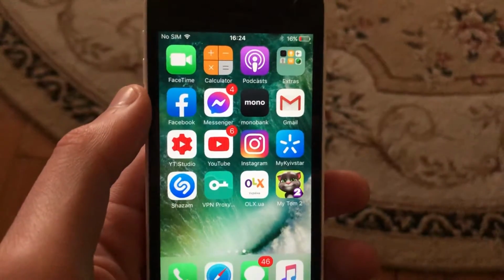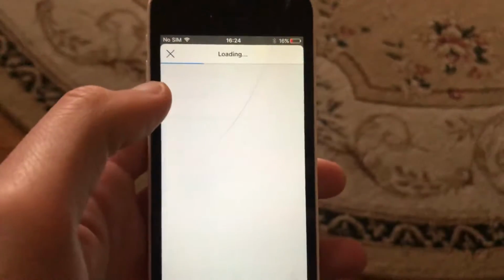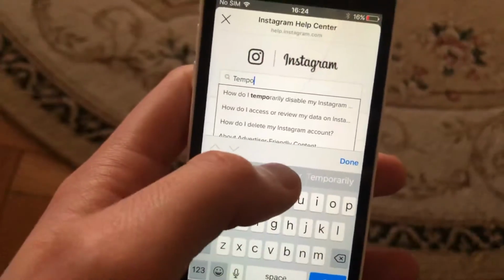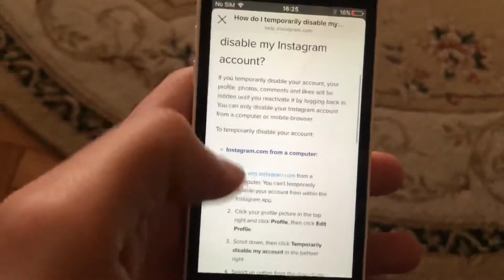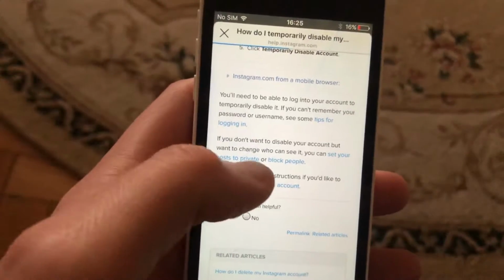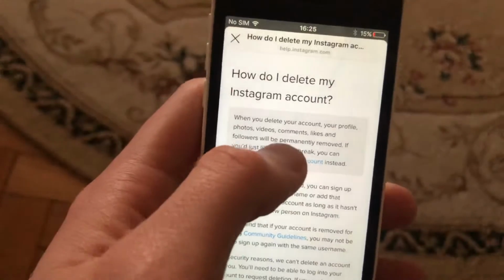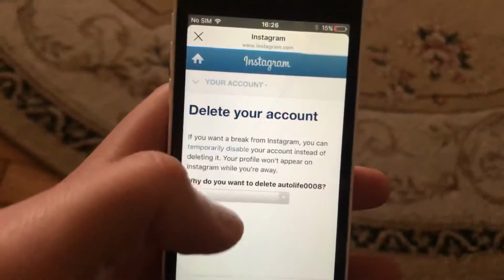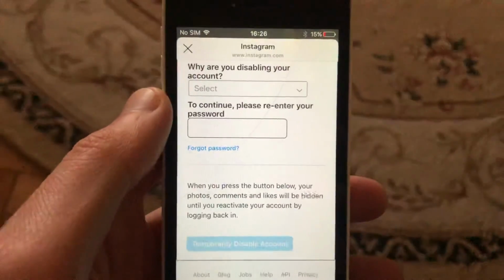Temporarily Disable Instagram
If you don’t know Temporarily Disable Instagram , this video is for you.